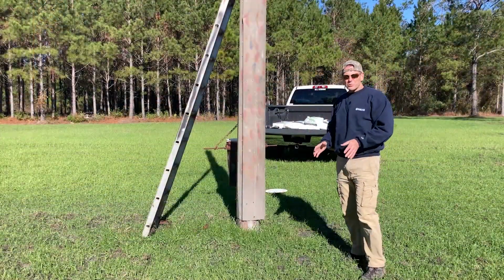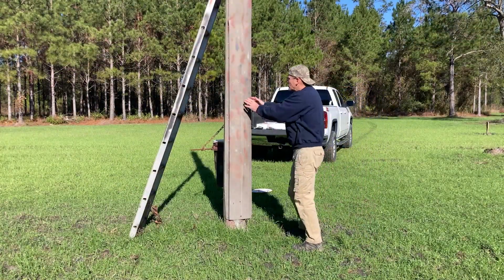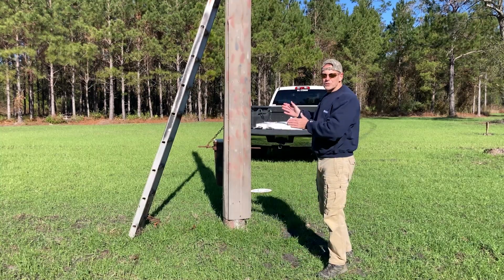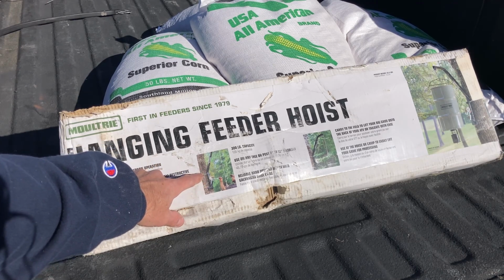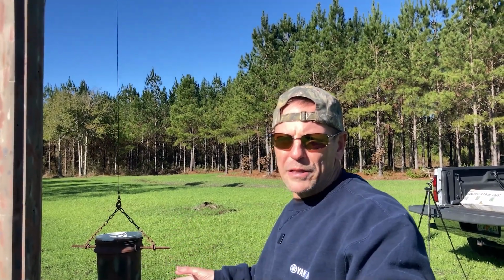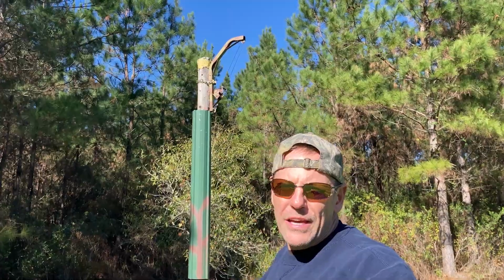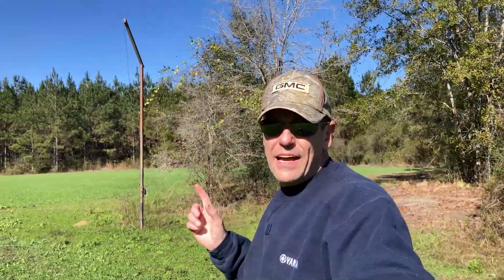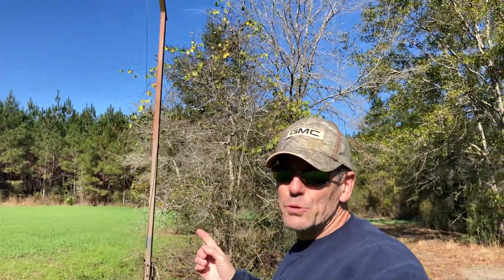How to Build a BEAR PROOF Deer Corn Feeder with Moultrie Hanging Hoist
How to make / build a bear proof corn feeder with a Moultrie Hanging Hoist.    Episode 145.

Products in our Amazon store we use in our videos.
Viking Solutions Qwik Hoist
Moultrie Pro Hunter Feeder
Moultrie Hanging Hoist
Chicory Seed
Scott’s electric seed spreader
Solo Seed Spreader
Solo Seed Spreader
Fuel jug nozzle kit with drill bit
Orange rubber gloves
6’ Digging and Pry bar
FIMCO 15 Gallon Sprayer
Renegade Razor Hybrid Brush Cutting Blade

Our Story:
We are five years into a seven year effort of transforming 20 acres of "Piney
Grove" in Northwest Florida into our dream homestead/mini farm to be filled
journey!

Brad & Deb